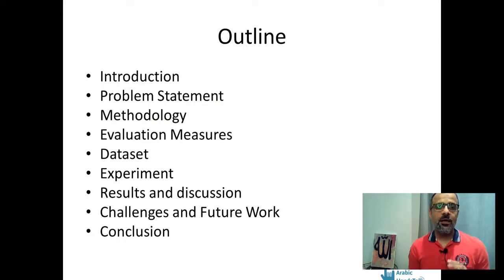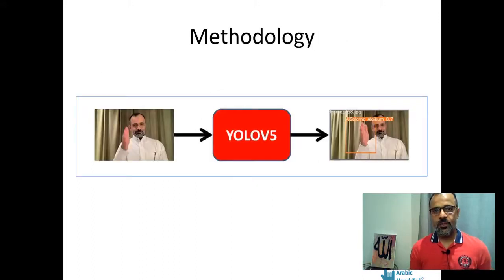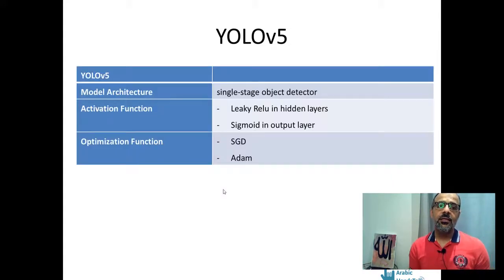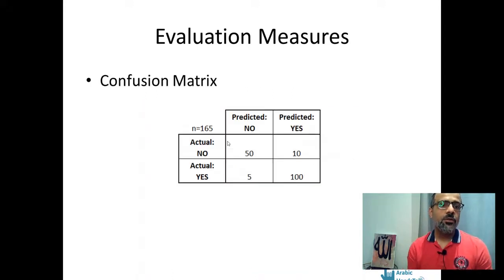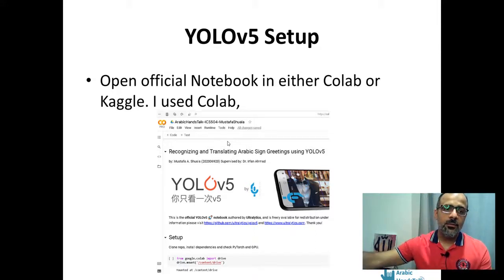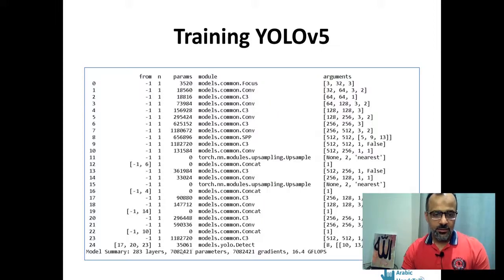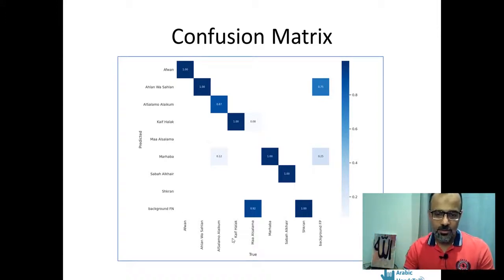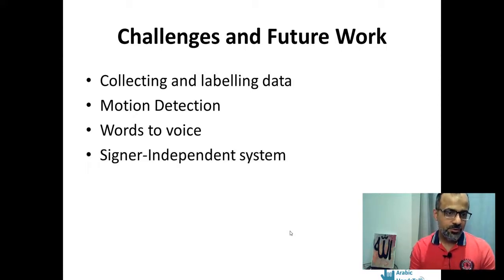الأيادي العربية تتكلّم - Arabic Hands Talk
مُقترح باستخدام  الذكاء الاصطناعي في ترجمة لغة الإشارة العربية
Recognizing and Translating Arabic Sign Greetings using YOLOv5
 @What's AI   @YOLO    @DeepLearningAI   @KFUPM   @Sign Language Dictionary ​